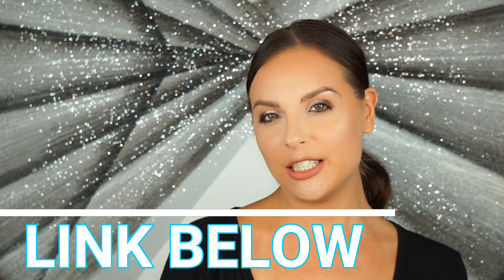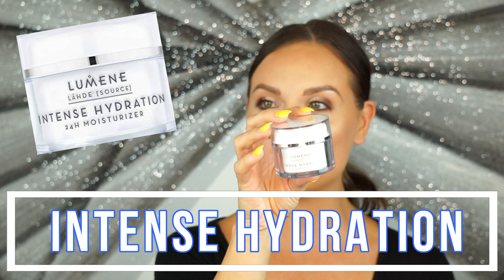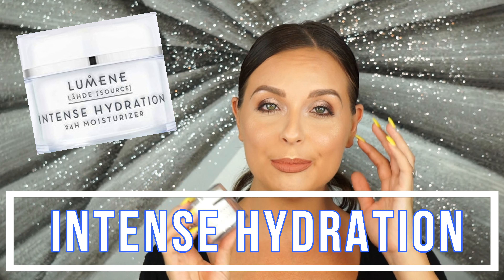FAVORITE PRODUCTS FOR PERFECT SKIN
Hello beauties! I wanted to let you know what I'm loving for my skin right now! Made it a quick video just to showcase my LOVES and why I think they're the best. Have you tried any of these? What are you loving?